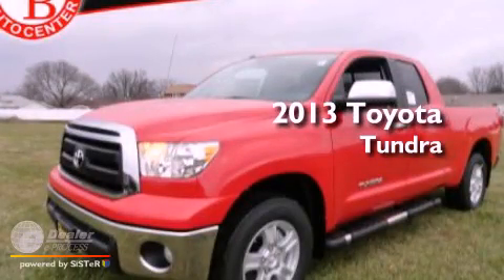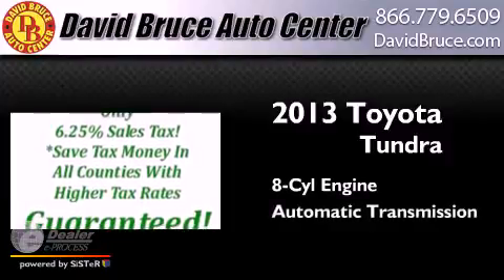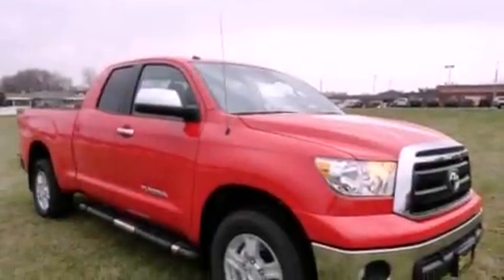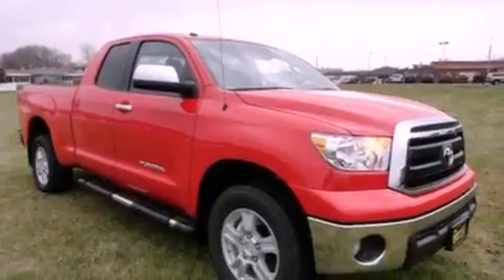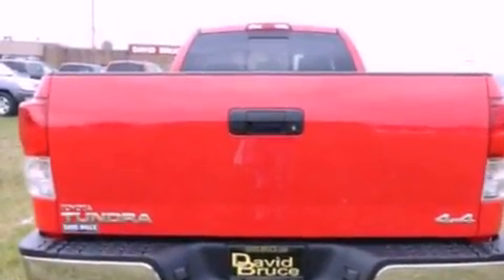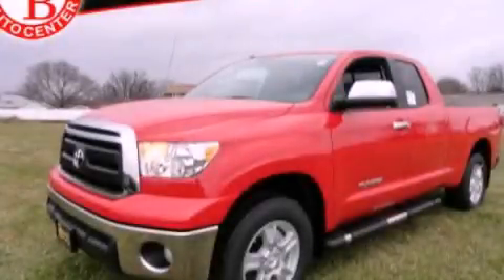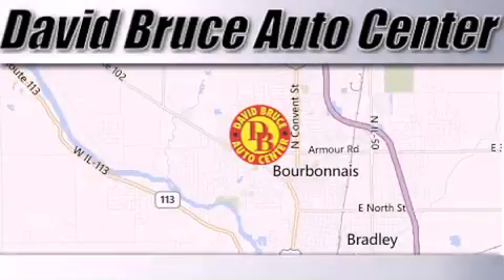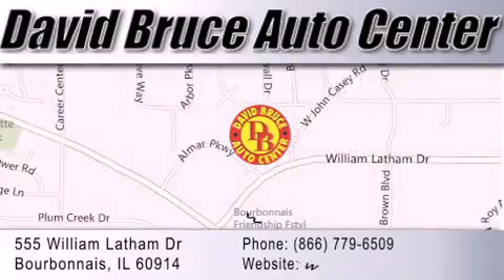2013 Toyota Tundra Bourbonnais IL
Year : 2013
 Make : Toyota
 Model : Tundra
 Engine : 4.6 Fuel Injected8 Cyl.
 Trans . : Automatic
 Exterior : Red
 Miles : 4
 Interior : Graphite
 Stock : T3097